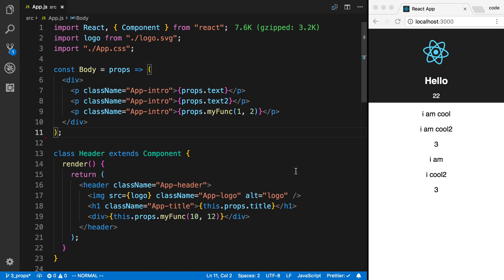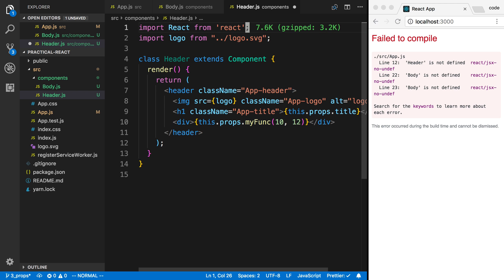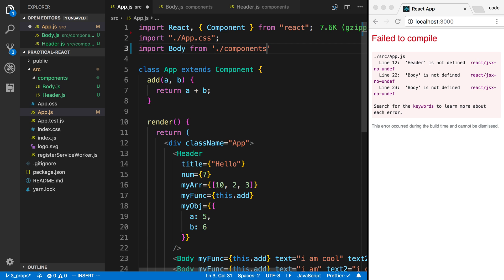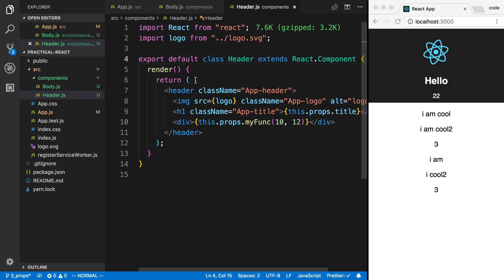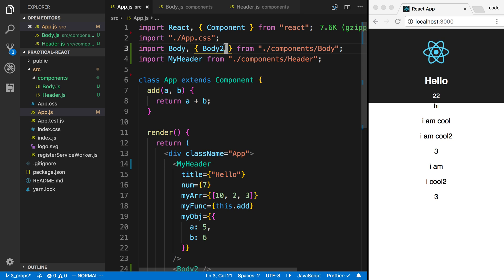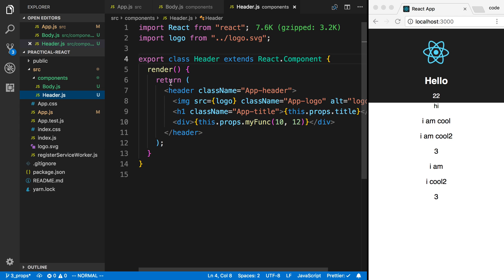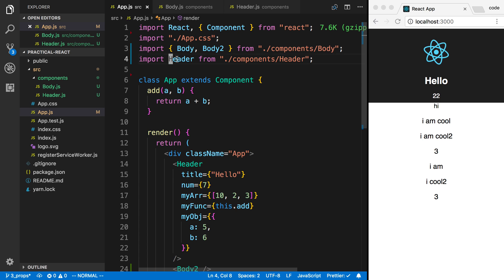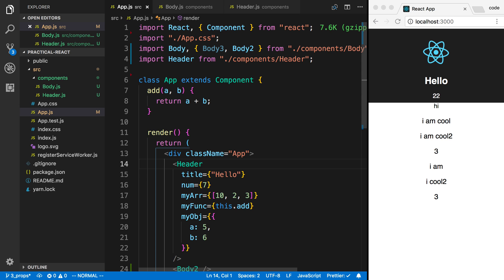Importing Components in React.js - Part 4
Learn how to import component from other files in React.js